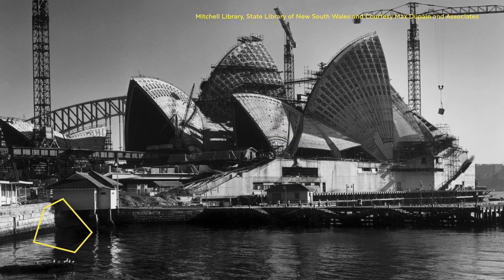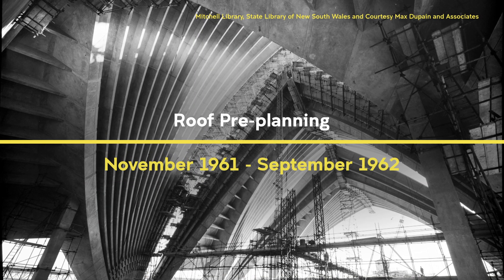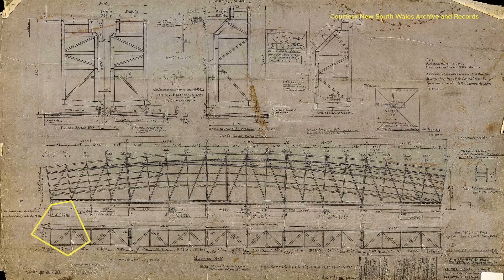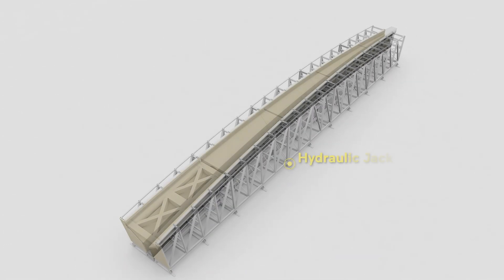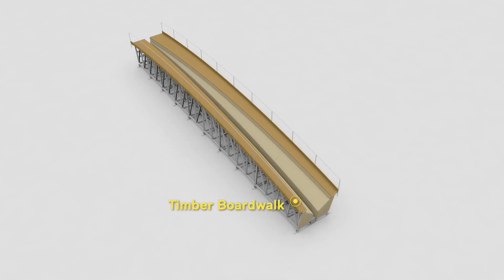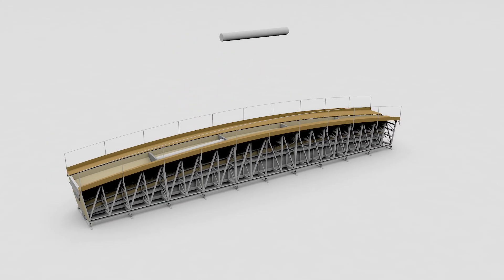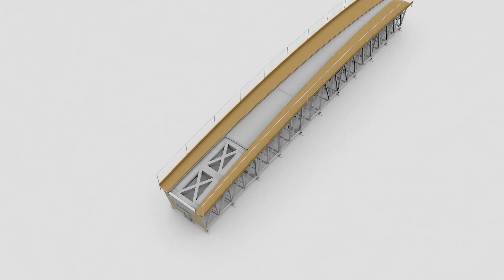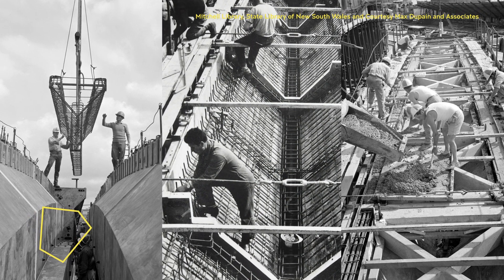The Australian contribution in making the Sydney Opera House – The Casting Procedure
‘Beyond the Spherical Solution’ is a research project investigating the forgotten contribution of Australian contractor Hornibrook in making the Sydney Opera House. This virtual reconstruction focuses on Hornibrook’s design for the casting procedure of the roof segments, showcasing the local ingenuity that empowered the fabrication of the iconic roof of this architectural masterpiece.